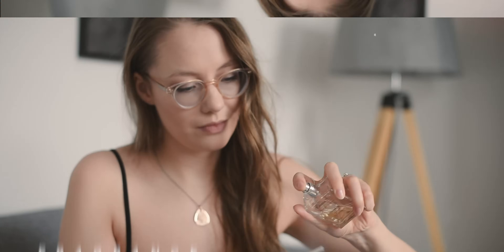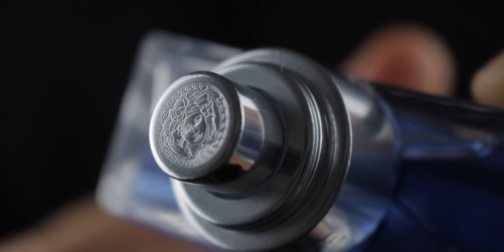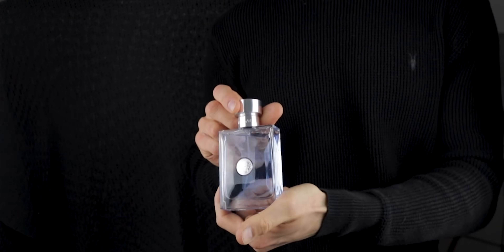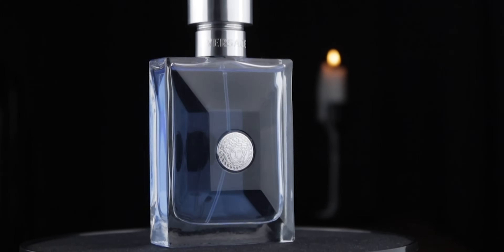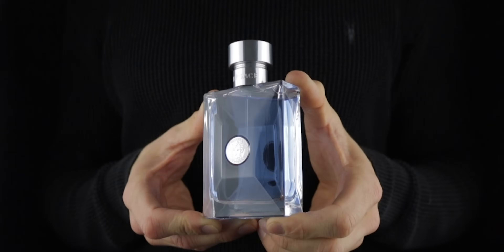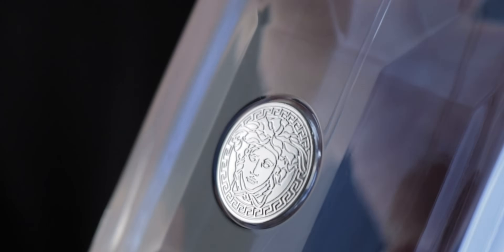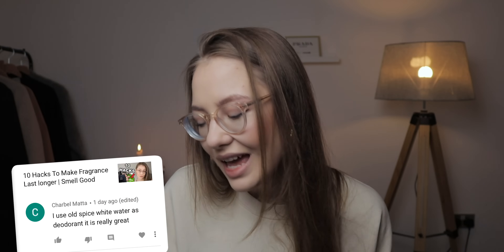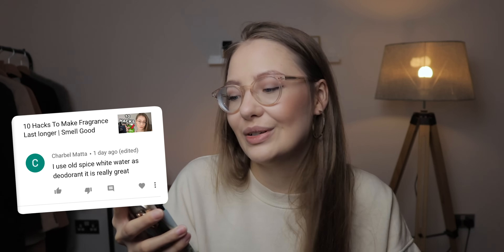VERSACE Pour Homme Review | Versace Cologne | Best summer fragrance?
Aqua di Gio:

📚FRAGRANCE BOOK RECOMMENDATIONS:
Essence of Perfume
Perfume Guide

👃FAVOURITE PERFUME GADGET

🧹ORGANISE/ STORE YOUR FRAGRANCES
➤EQUIPMENT I Use For My Videos
➤Get up to 15% FREE cashback when shopping online (UK only)
SOCIALS:
MAKEUP & FASHION WORN IN THE VIDEO

ABOUT ME

I am 25 years old. I was born in Poland and grew up in the UK. I am married to a wonderful man called Maciej with whom I vlog on a seperate channel (everdaters). I also lived in places such as Paris and Alesund in Norway throughout my life.

Why fragrances? I have always been very sensitive to smells. For example I remember being 6 years old and going on a fishing trip with my family. After catching fish I could smell fish oil on my hands for days but no one believed me. Wherever I lived I always spent hours in my local fragrance shop and get to know many amazing fragrances. Now I am sharing my passion for fragrances on YOUTUBE. I hope I can bring you value by introducing you to new fragrances and hopefully someday interviewing perfumers and giving you an insight into the perfume industry.